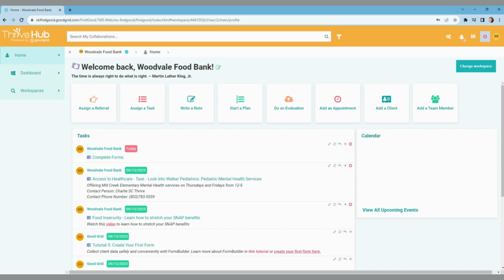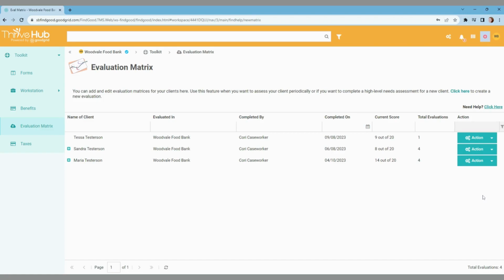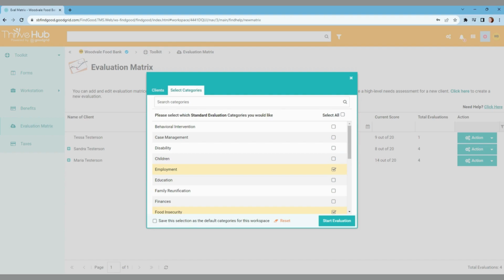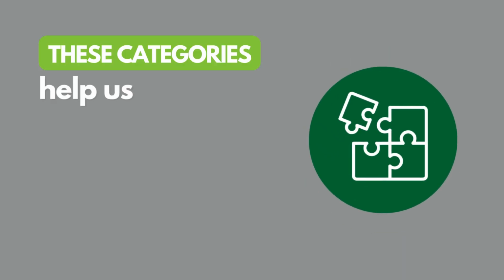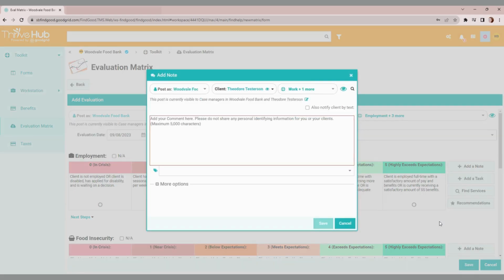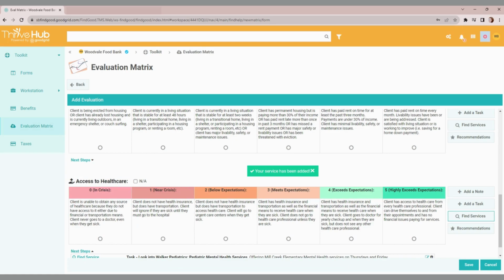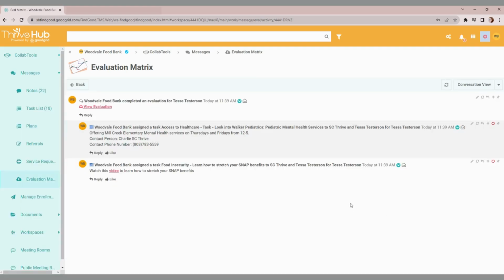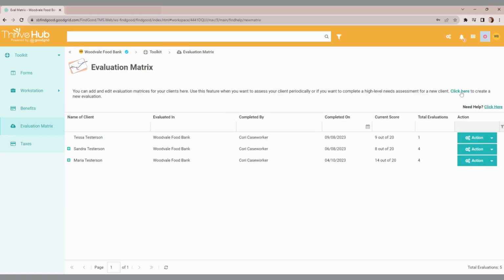Evaluation Matrix: Social Determinants of Health Evaluations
Delve into the heart of comprehensive healthcare with Thrive Hub's Evaluation Matrix. This video illuminates the process of conducting Social Determinants of Health evaluations, empowering Thrive Hub users to gather crucial data to serve their clients' needs holistically. Understand the impact of these evaluations and how Thrive Hub supports an integrated approach to client care.

Learn how SC Thrive leads South Carolinians to self-sustainability